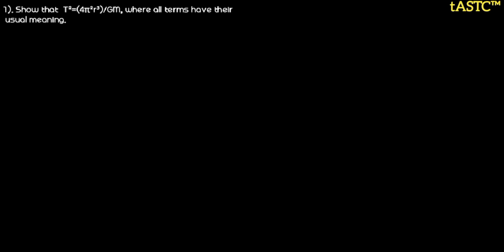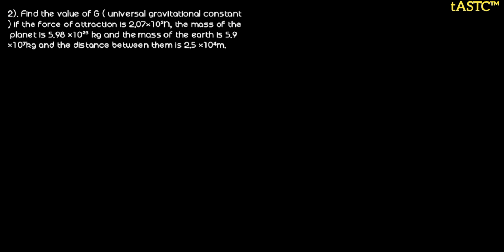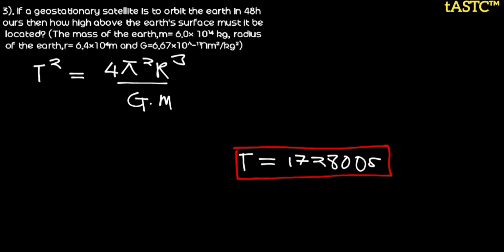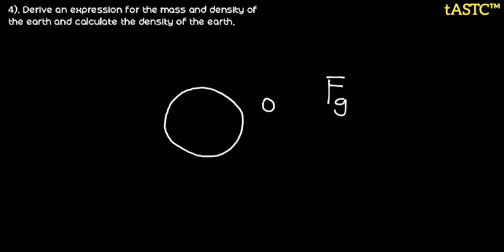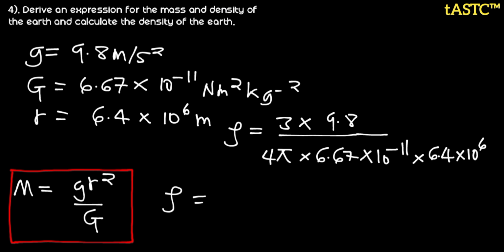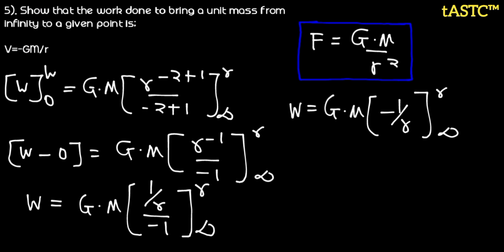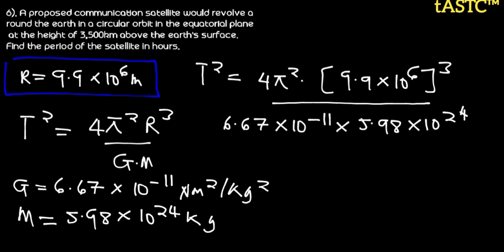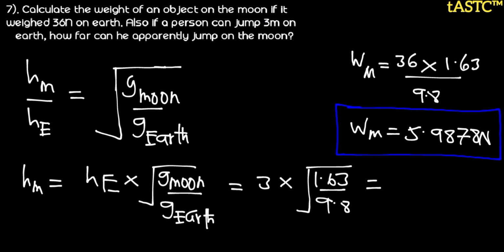How to Solve Numerical Problems Under the Gravitational Field || Mechanics 2 || Newton's Laws.